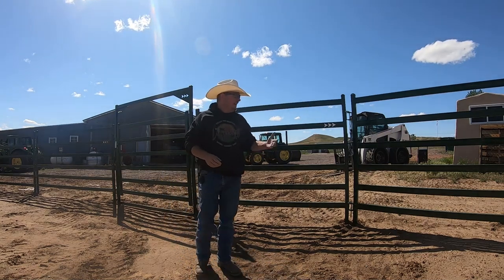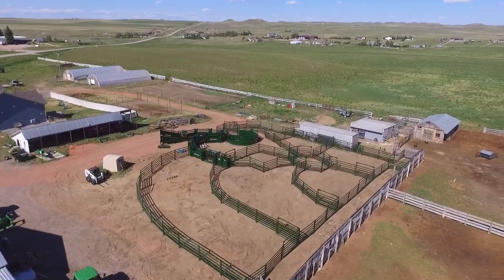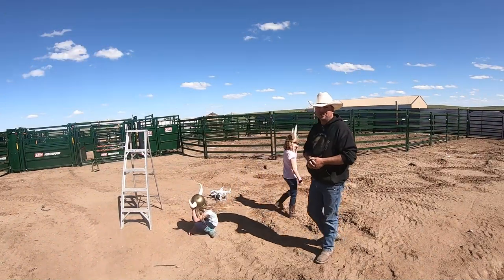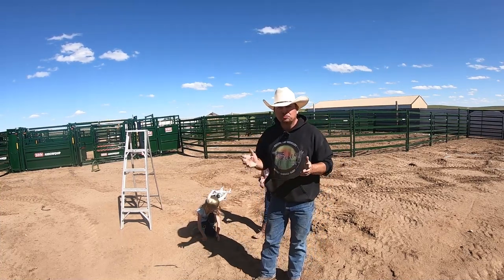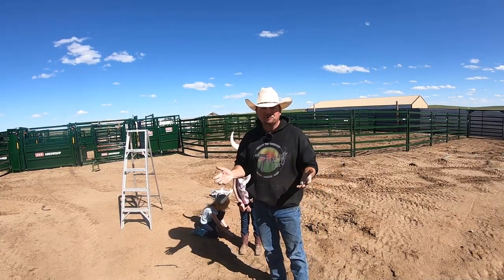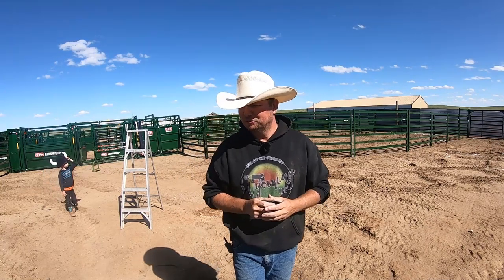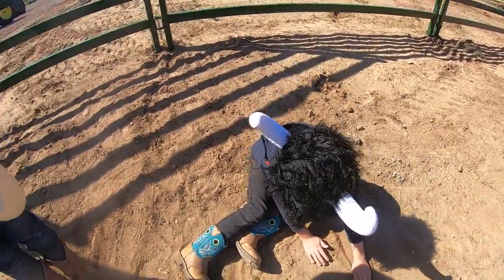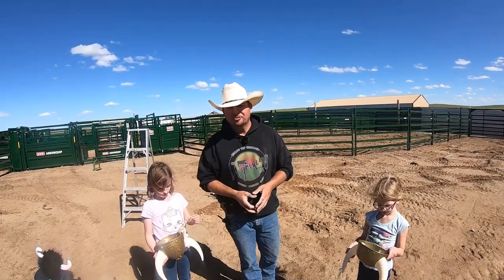Finishing The Build and Unorthodox Testing of The Arrowquip Corral